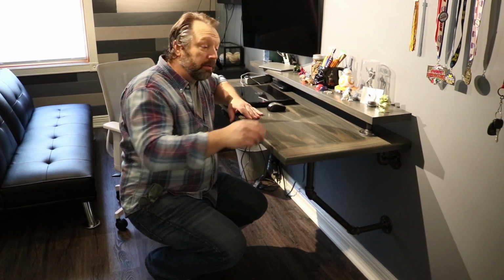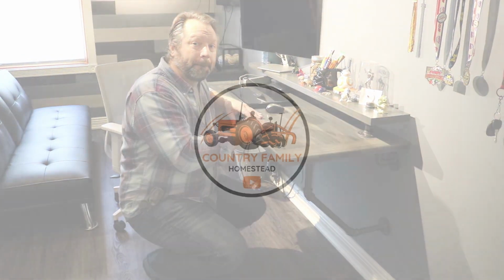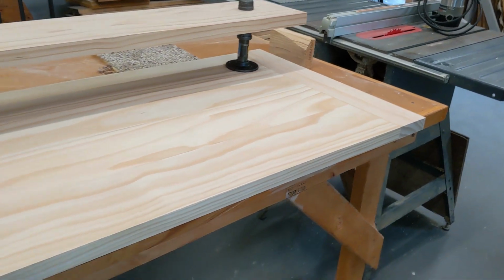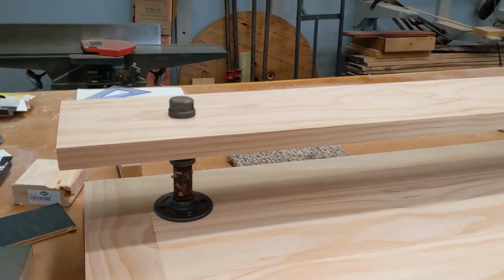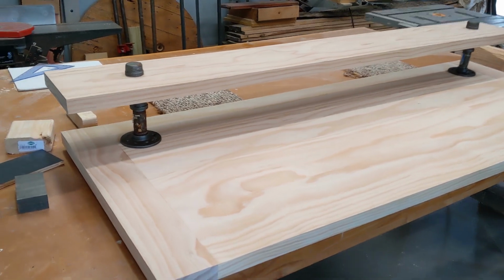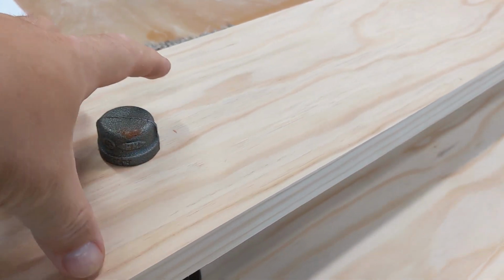Industrial Look Desk Made with Wood and Metal Pipe - Wall Mounted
For this industrial look desk I used select pine from Menard's with a Carbon Gray Varathane stain. I used 3/4" black iron gas pipe for the supports that mount to the wall. This desk is free floating or wall mounted - no feet touch the floor. The back shelf adds some versatility for a monitor or other items to keep the surface of the desk clutter-free.

If you are interested in how to make a full or part-time income with YouTube and/or a website like we do then check out Income School:

Here's a link to the Carbon Gray stain:

Here's a link to the Hammered Matte Black paint:

The views, opinions, and methods of projects, processes, or procedures portrayed in the videos on Country Family Homestead are intended for entertainment, inspiration, and ideation. Please read and follow all safety practices for any tools or equipment you use and seek the advice of professionals for your particular needs. Focus Prose makes no representations as to the accuracy or completeness of information presented in Country Family Homestead videos and shall not be liable for any errors or omissions of the content herein.